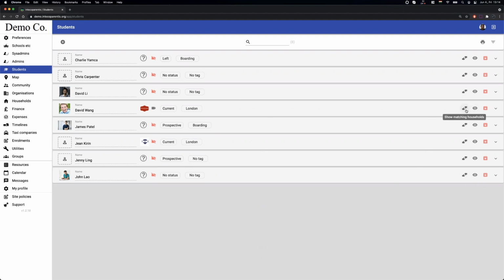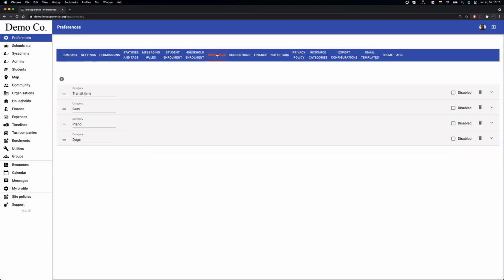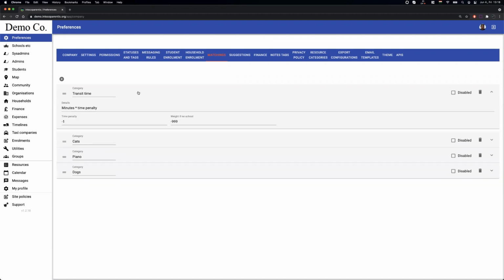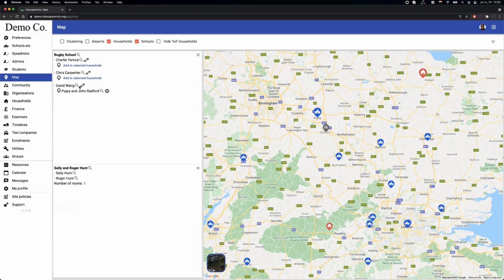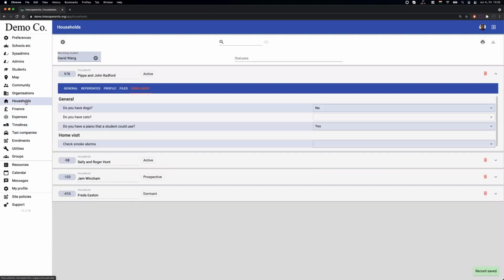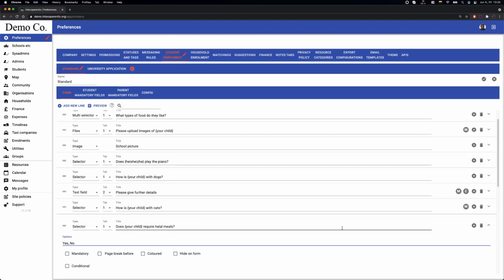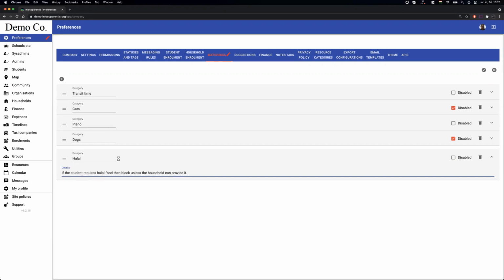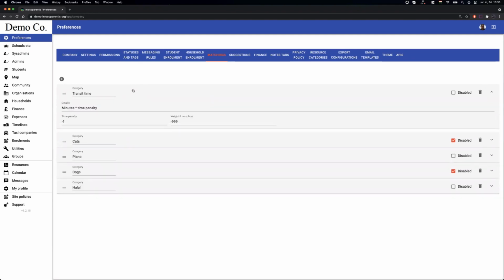Matching students with homestay families